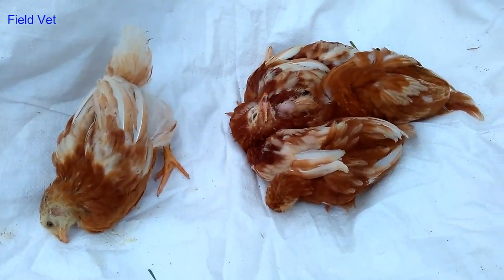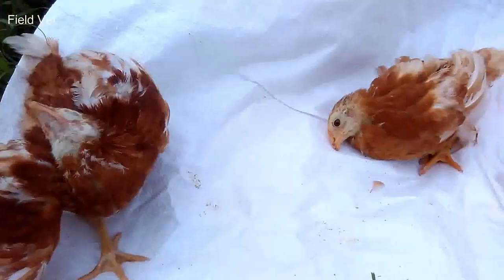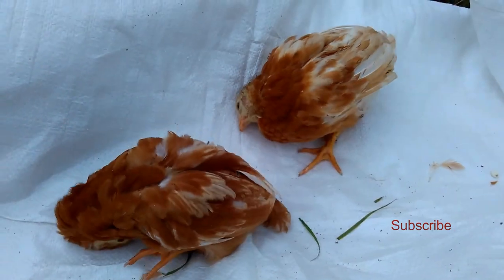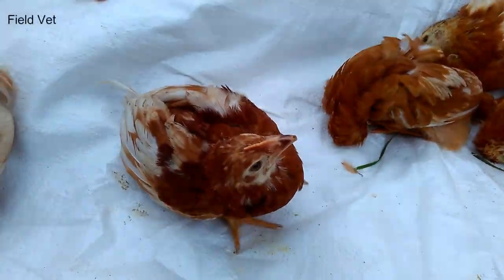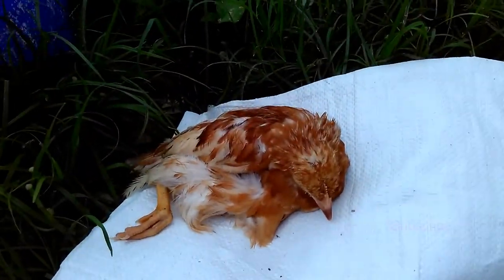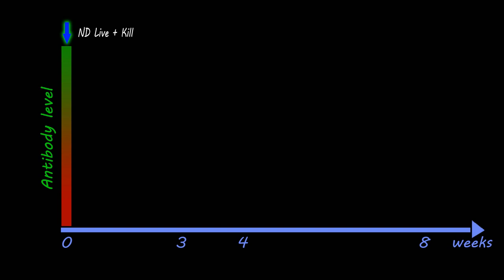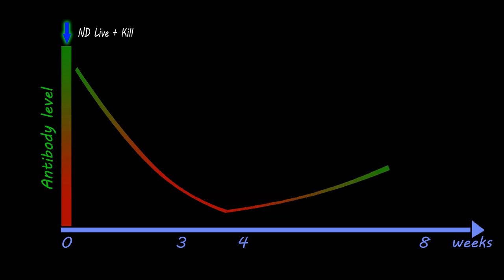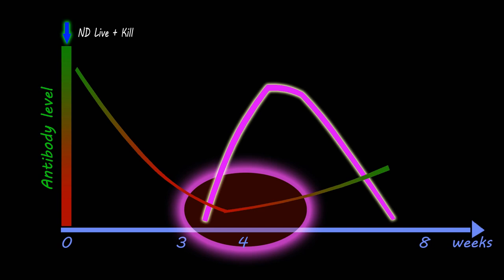ND, NEWCASTLE DISEASE Clinical signs, Poultry Diseases Symptoms, Chicken Farming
Newcastle disease, ND, in vaccinated chickens. High mortality rate. Nervous symptoms.

may be it could be Learning materials for veterinary, vet tech students and poultry breeders. Learn not only at veterinary schools, but also in the filed (poultry farm/ranch).

this video take with handphone camera